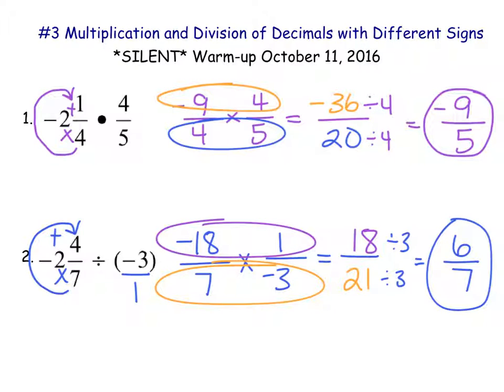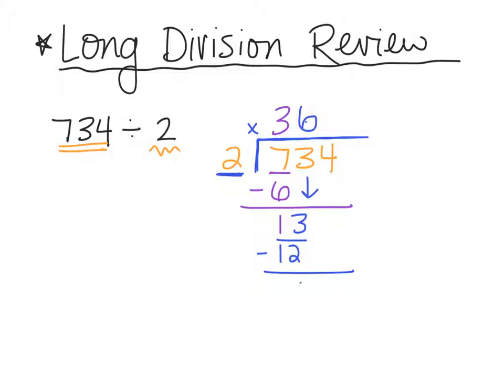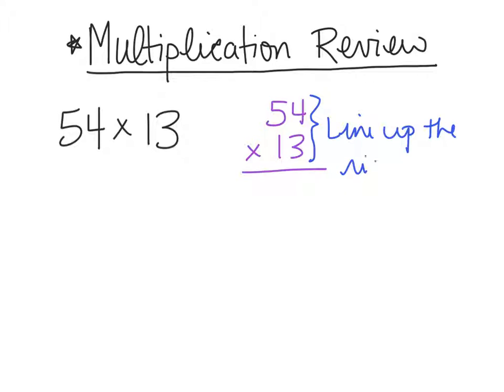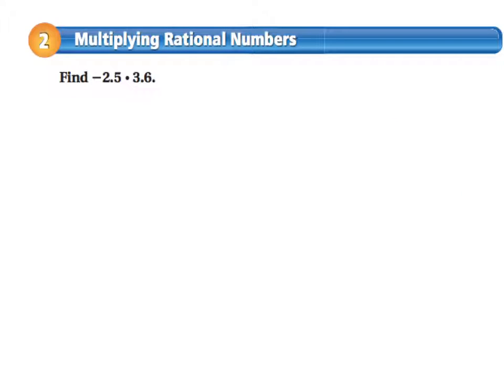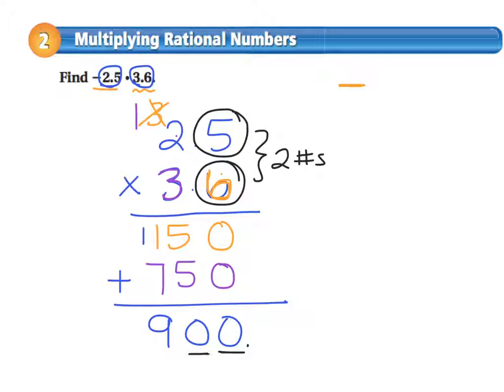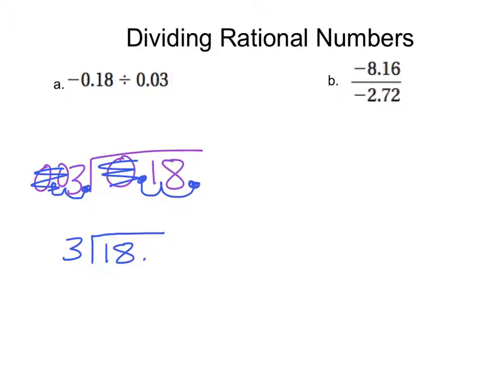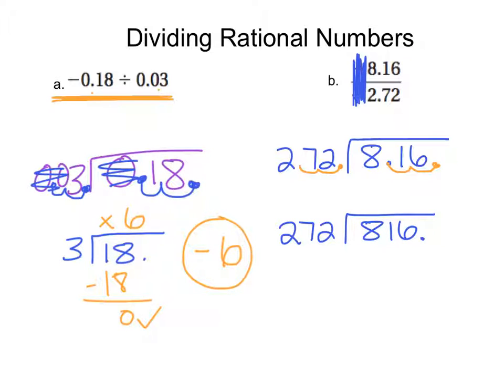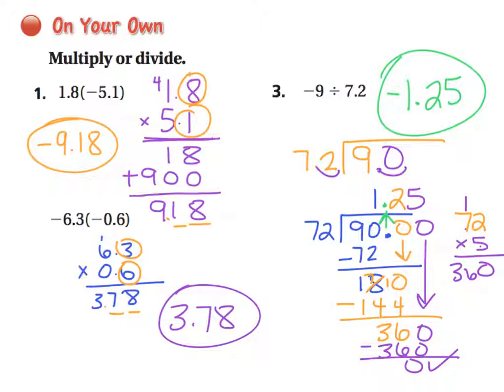#3 - Multiplying & Dividing Decimals